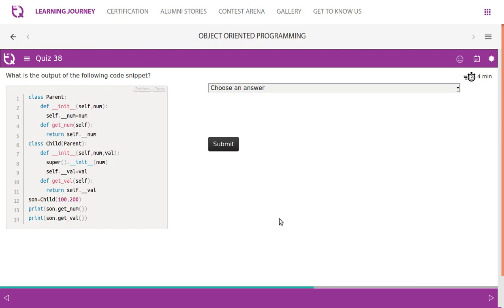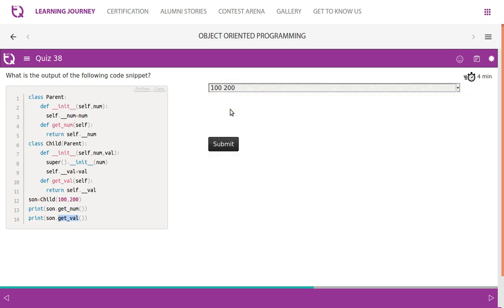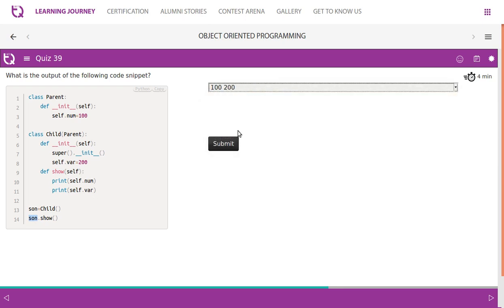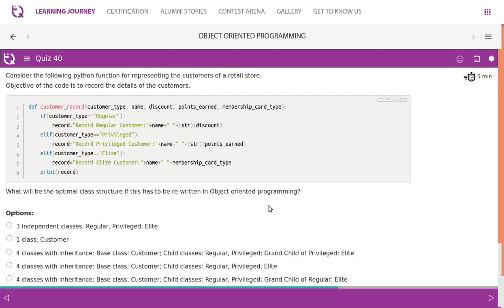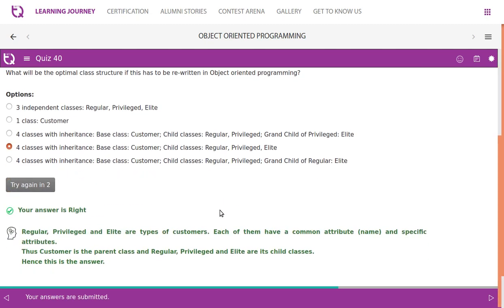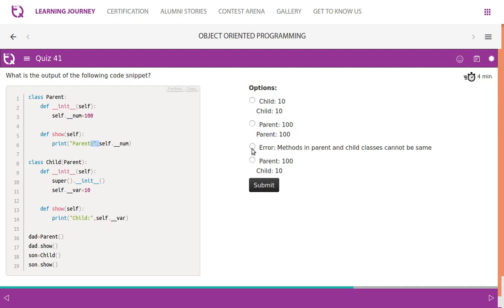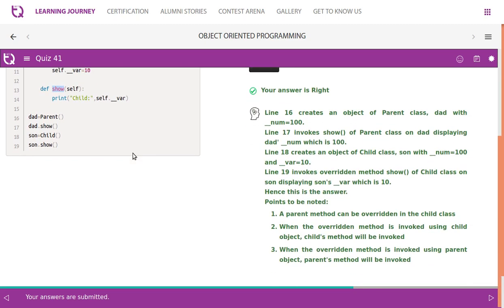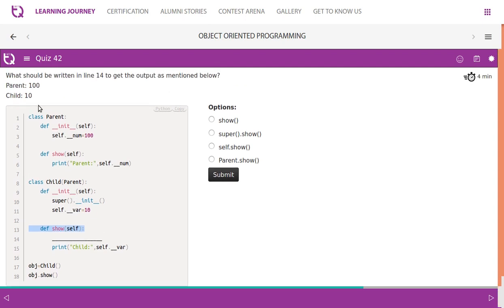InfyTQ OOP Day4 Video 4 Quiz 38 to 42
Quiz 38 to 42.